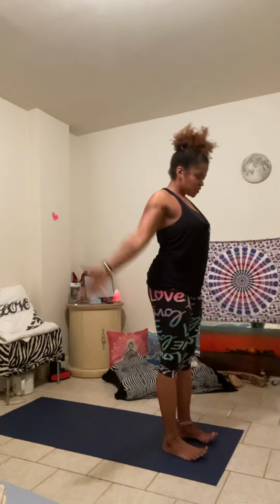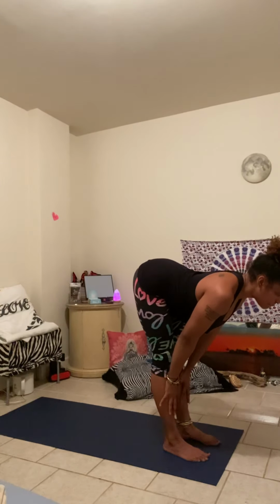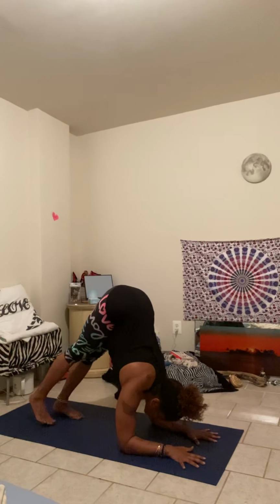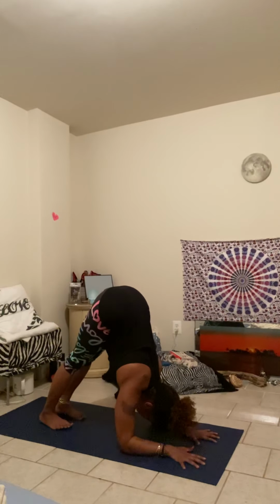May Movement! Join us Video 1